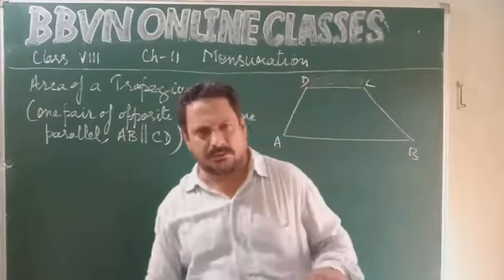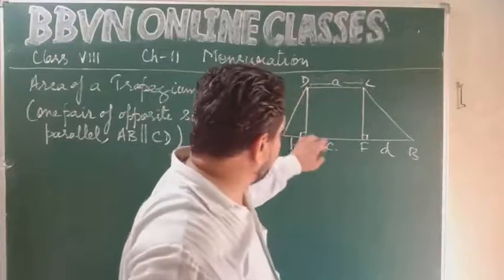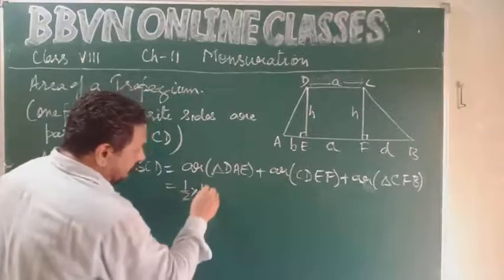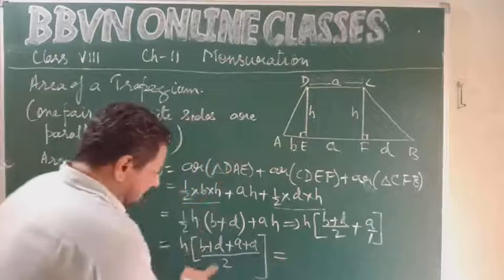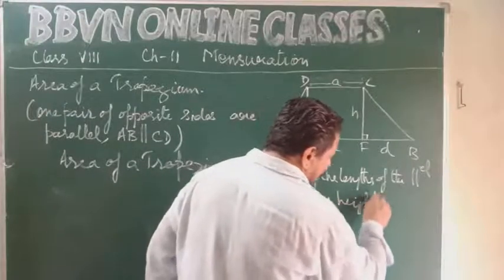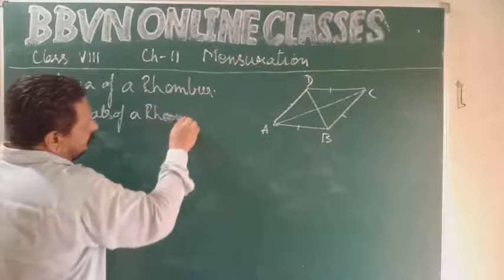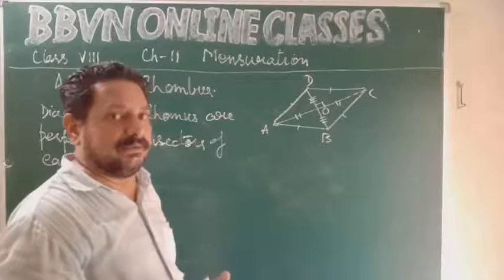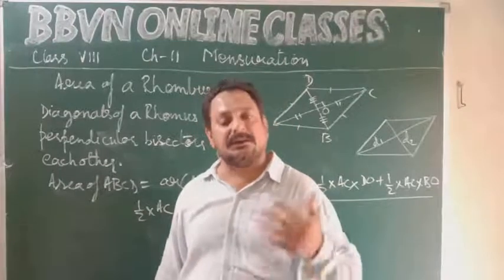Class 8 Mensuration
Area of Trapezium & Rhombus